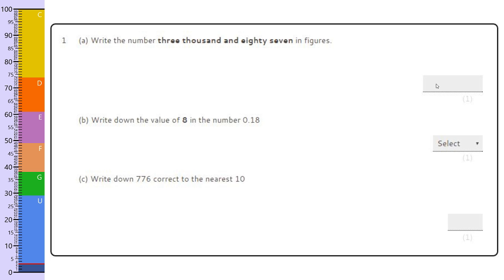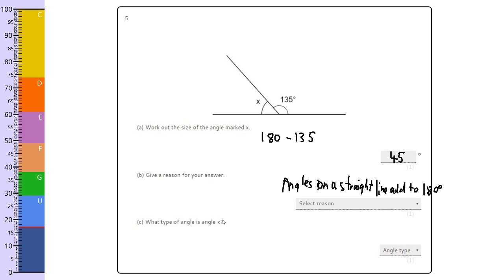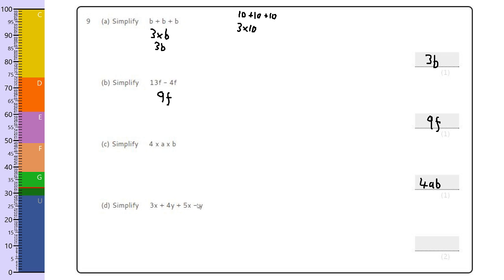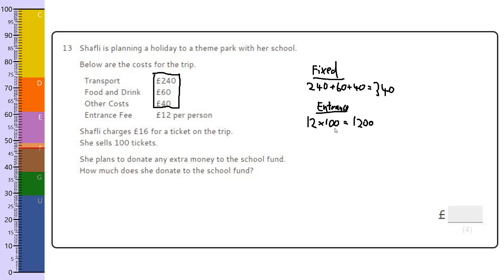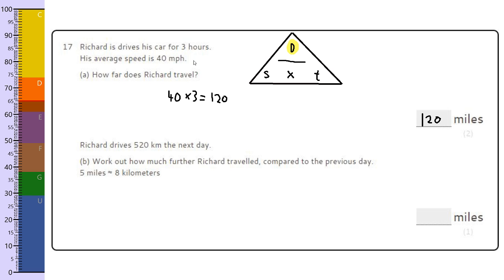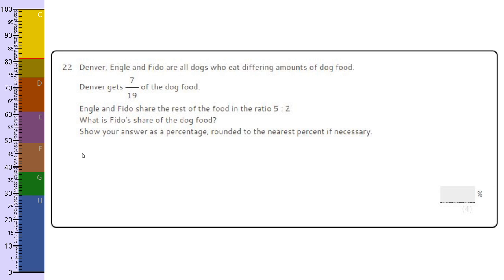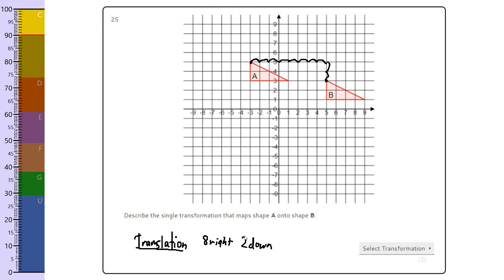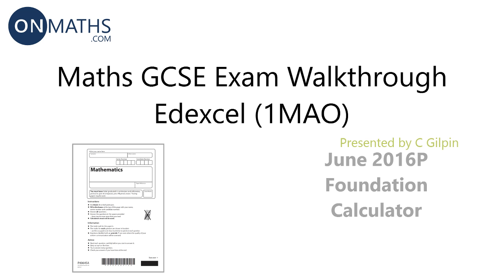2016 Edexcel Maths GCSE Foundation Predicted Paper Paper 2 Calculator Exam 1MA0/2F